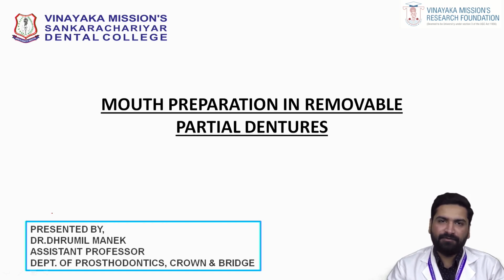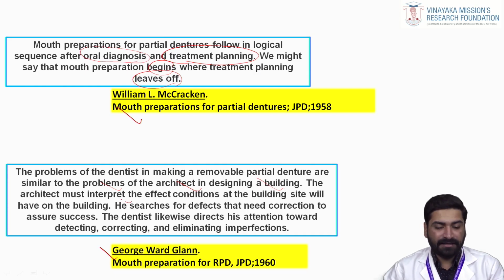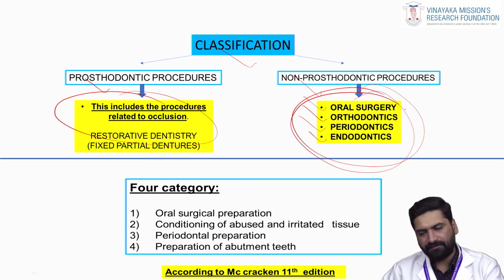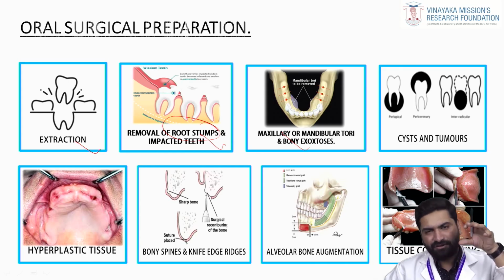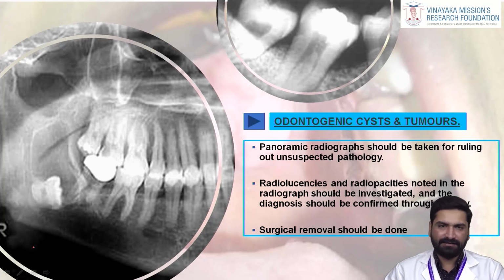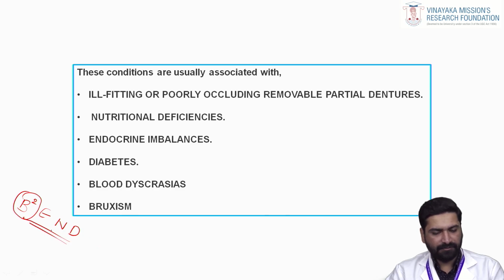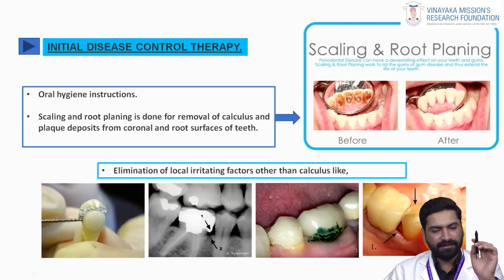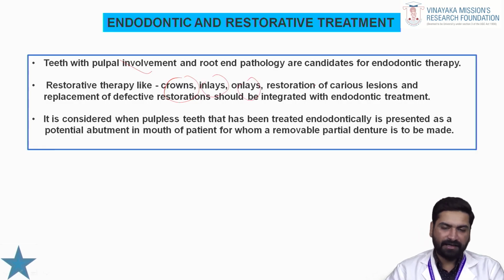Mouth Preparation In Removable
Dr Dhrumil Manek -  Department of Prosthodontics And Crown & Bridge